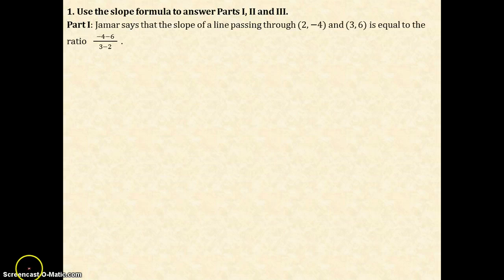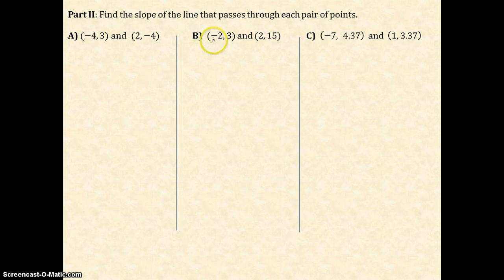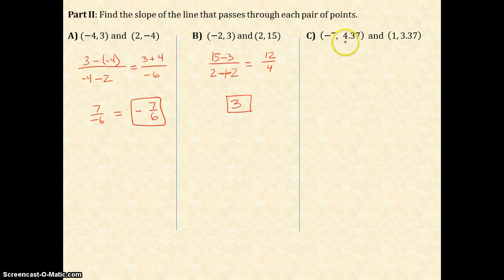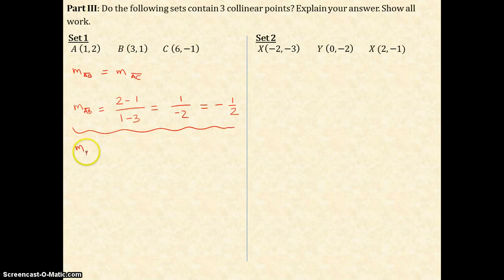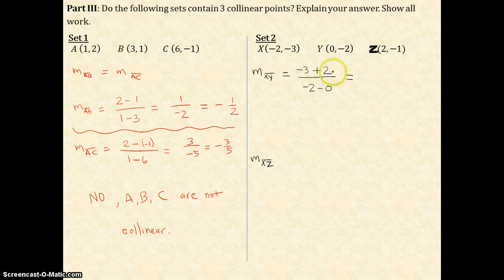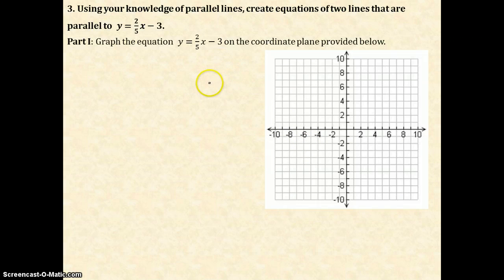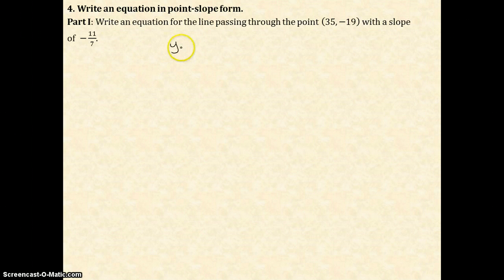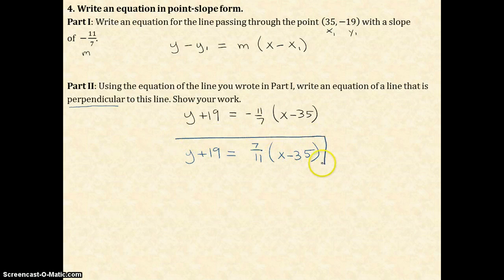Algebra 1 U4 Test Prep Part 1